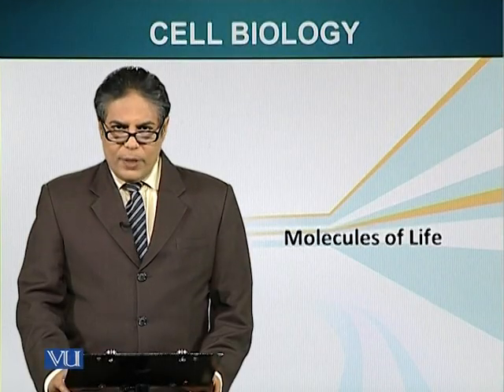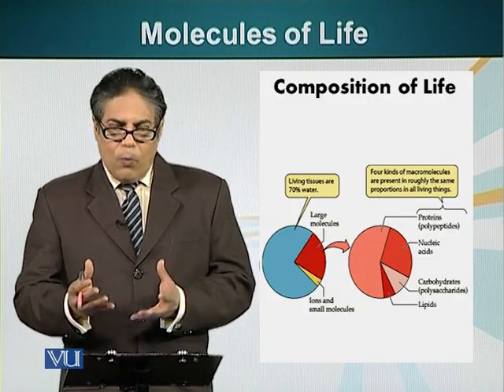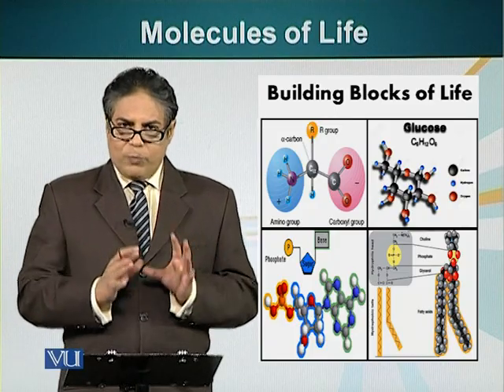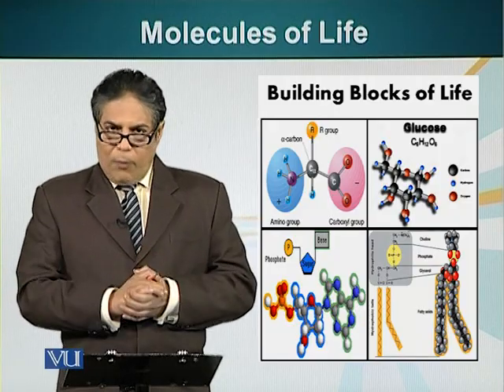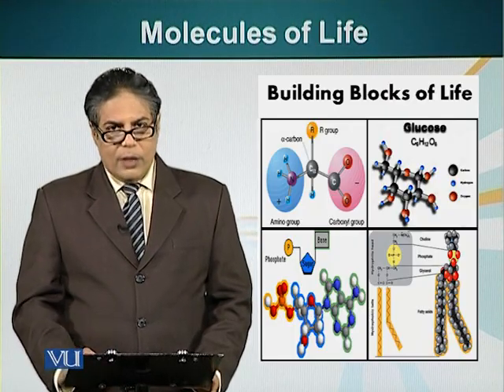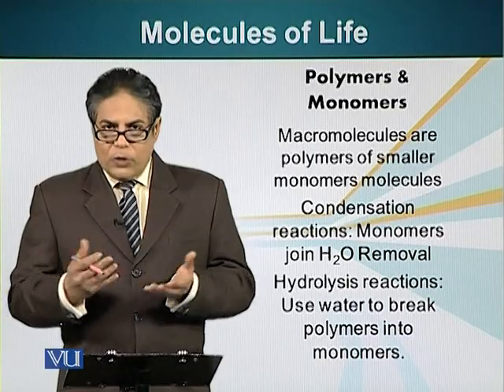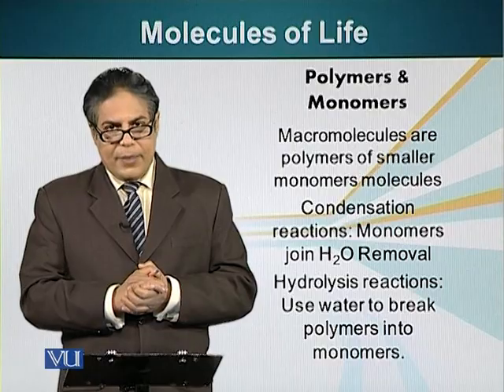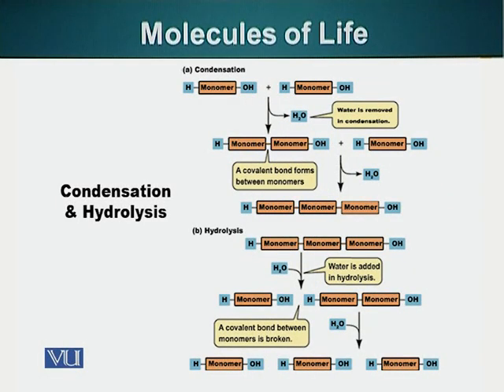Molecules of Life | Cell Biology | BIO5105_Topic009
Topic 009: Molecules of Life,
By Fridoon Jawad Ahmed